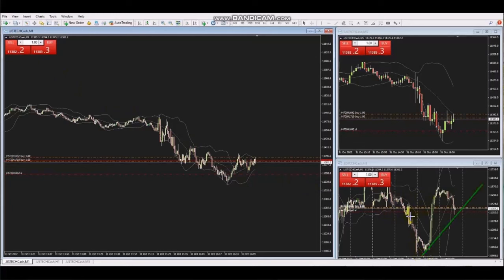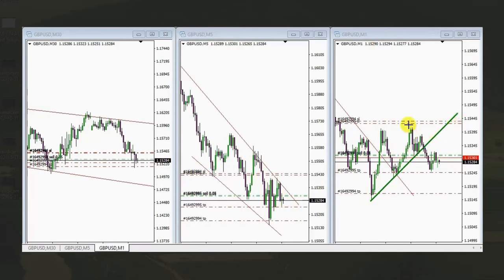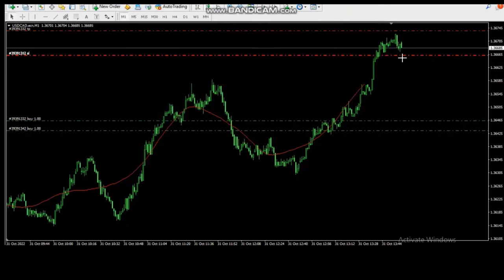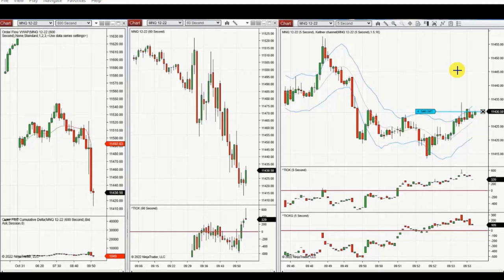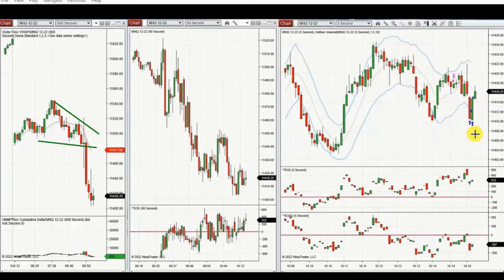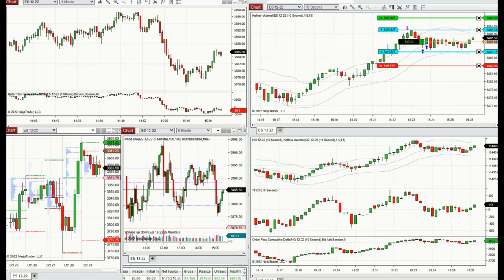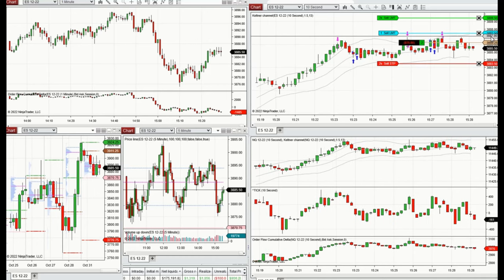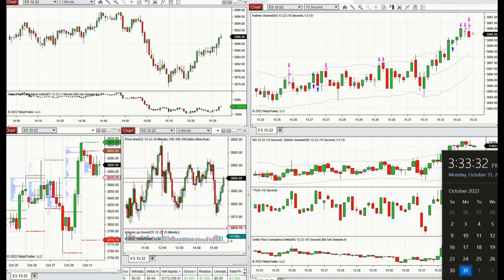Price Action Algo Trading Journal: CADUSD, GBPUSD, Nasdaq, S&P500 Futures and CFDs - 31 Oct 2022